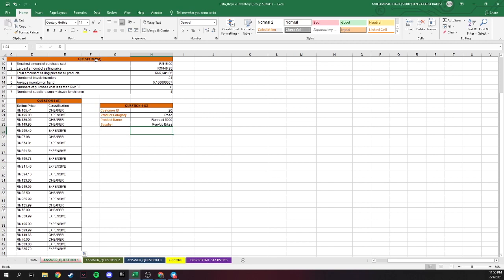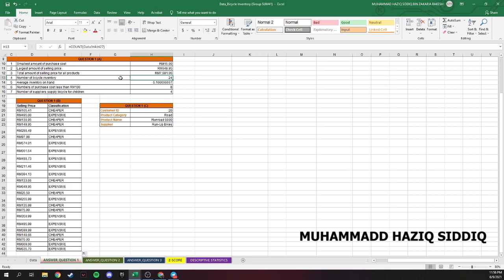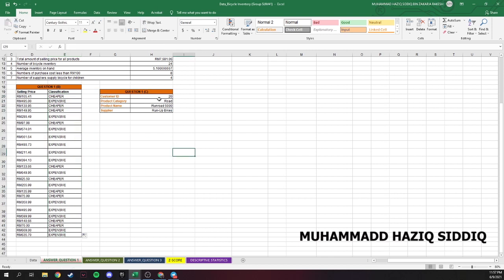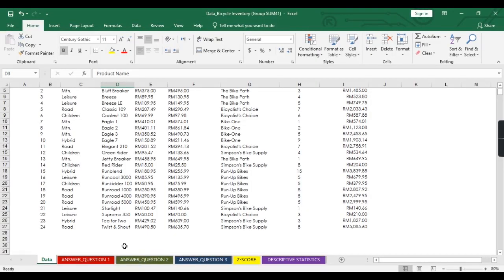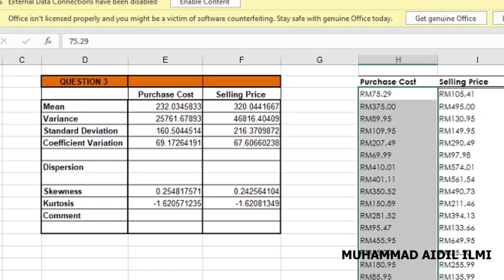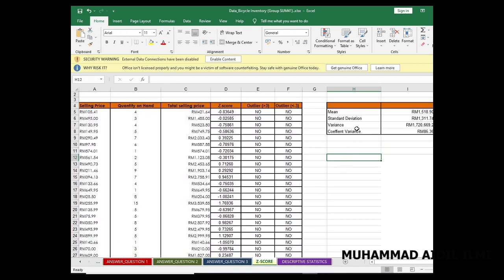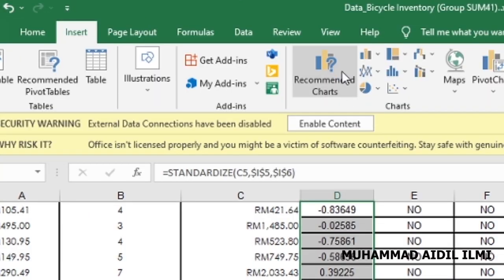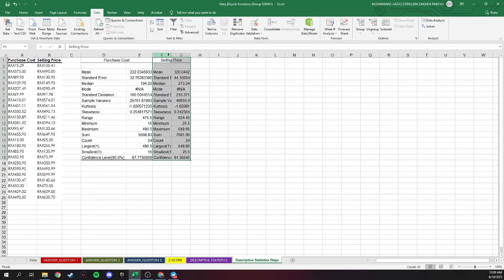GROUP 10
LAB ASSIGNMENT FIN534